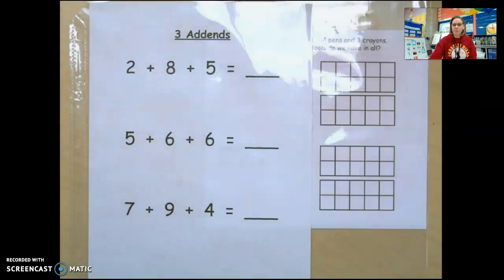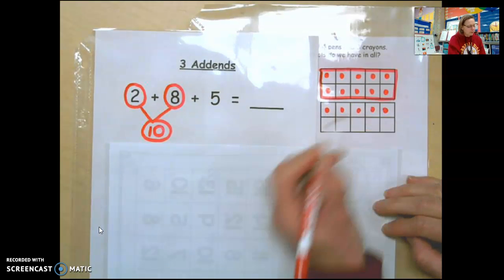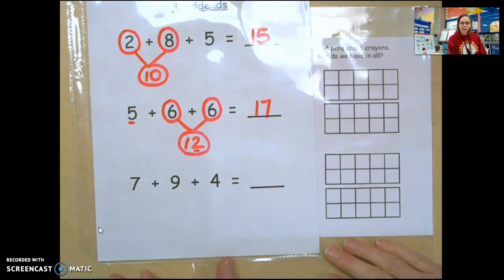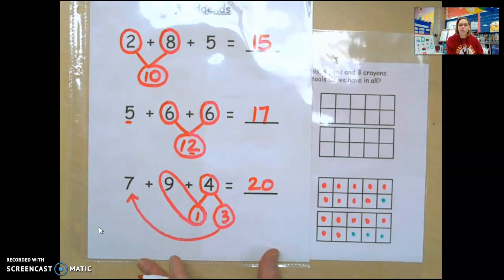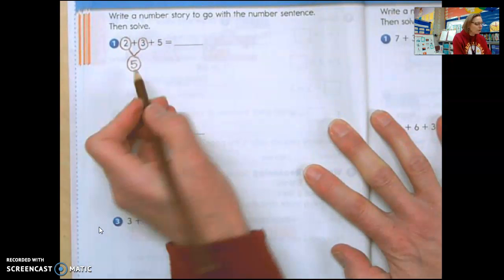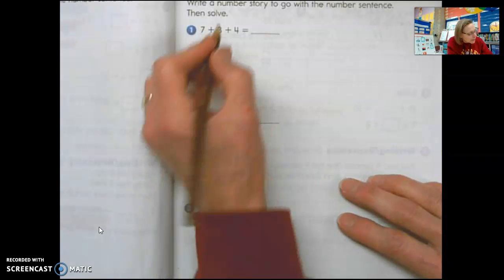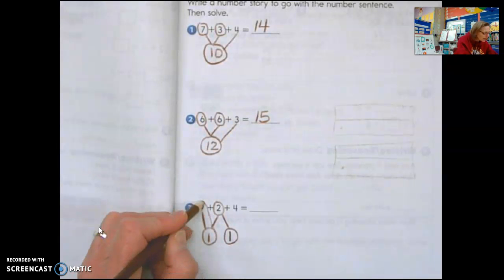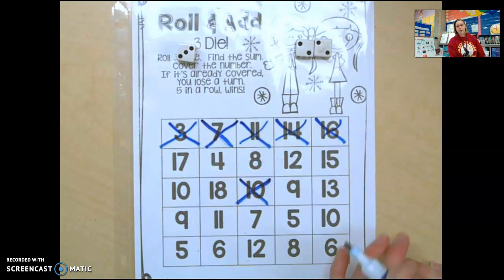12/7/20 Async Math Lesson Part 2